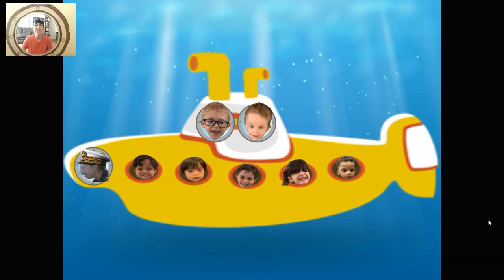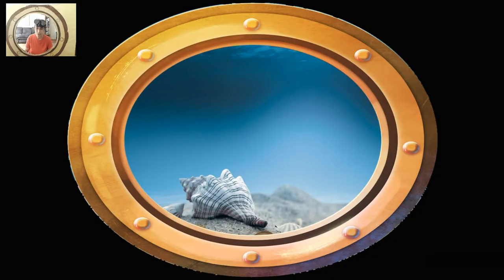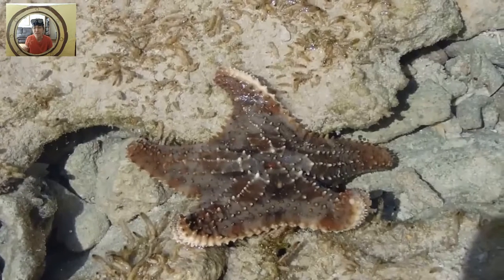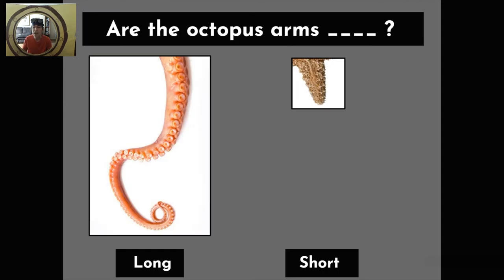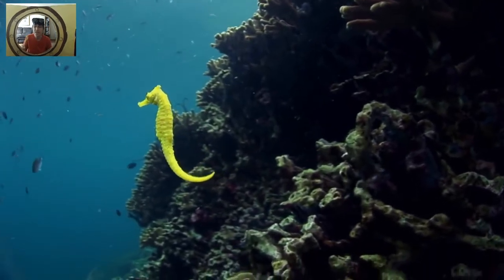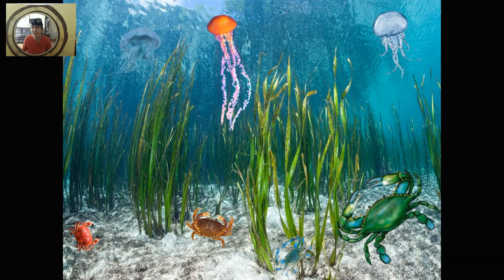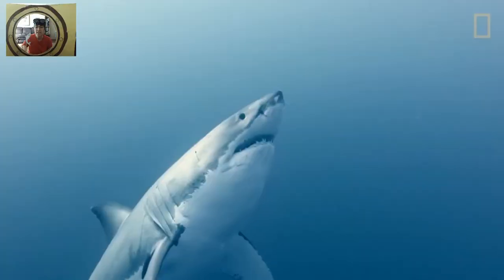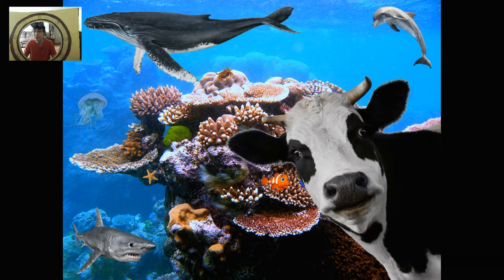The Bottom of the Sea